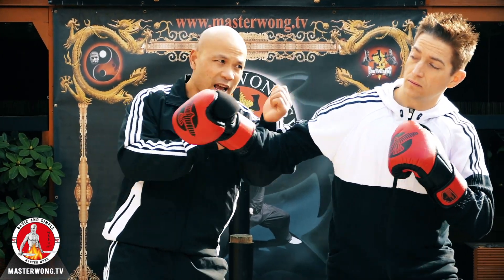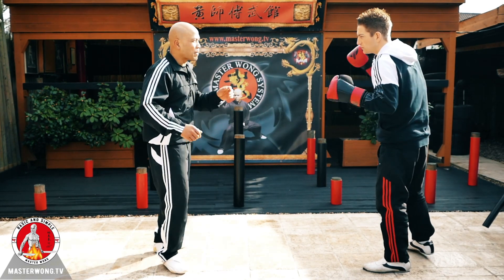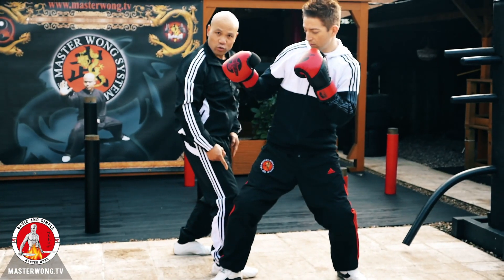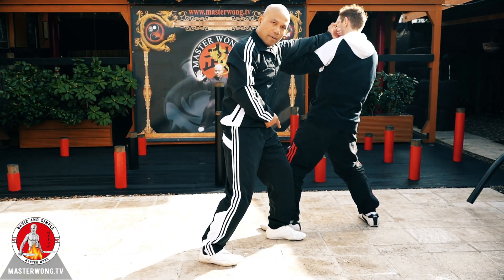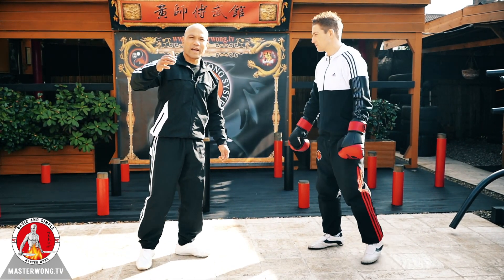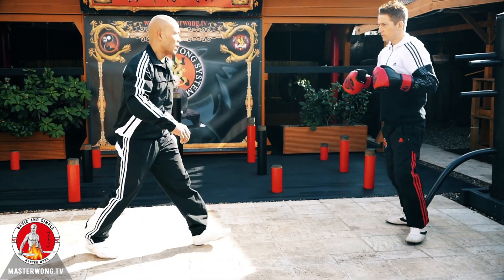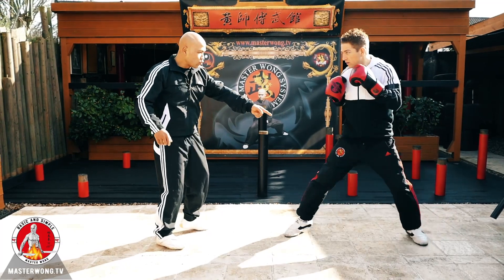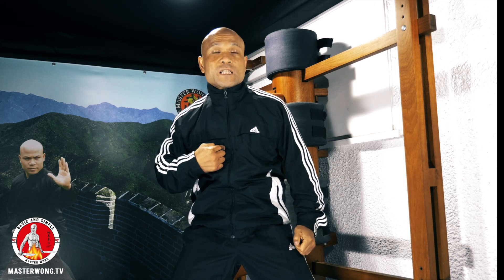How to defend against a boxing jab | street fight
Can you take control of your life during these turbulent times? 🤔
Is there a way to regain control that anyone can take?

This Special Bundle training program results from many years of research, practice, and training. 💪
This program is convenient because it is available online. You can access the course from anywhere and at any time. Individuals can get the training they desire from the comfort of their homes with Master Wong's program. If you enjoy Master Wong's Facebook videos, you can start training with him immediately!